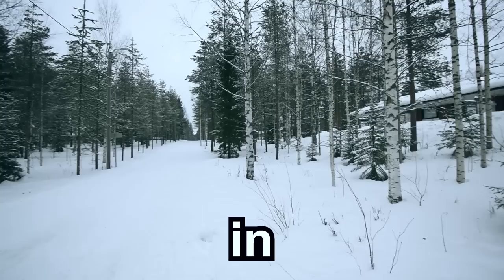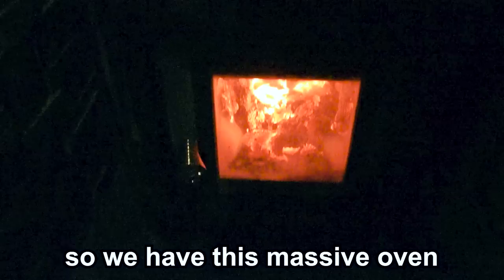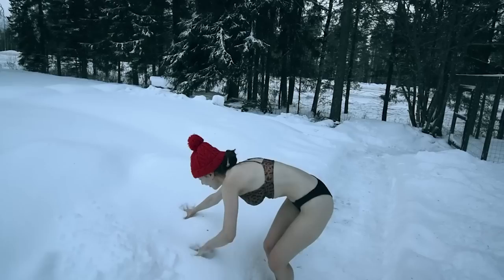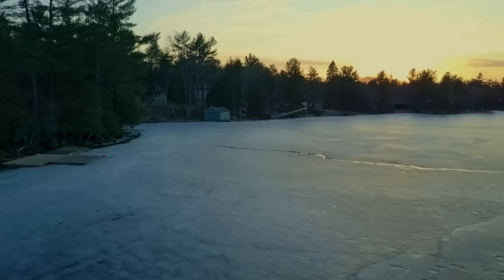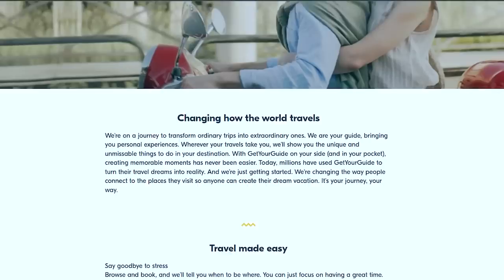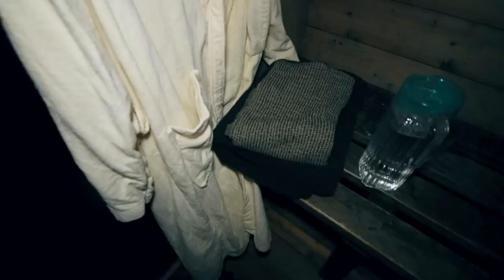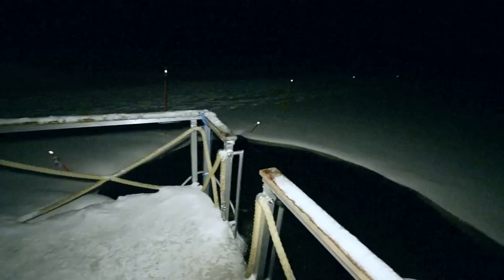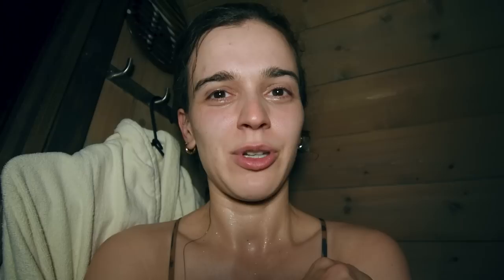TRYING a FINNISH SAUNA & ICE SWIMMING for THE FIRST TIME in FINLAND!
It was my first time trying a Finnish Sauna, rolling in the snow and ice swimming :O

Book this activity and many others around the world with Get Your Guide (partner)

Today I'm in the Arctic Circle in Finland (close to Rovaniemi) in the middle of winter. I'm trying an authentic Finnish Sauna for the first time! As a southern girl, I'm not used to the cold, so I'm really scared about what I'll do next: roll in the snow and swim in ice-cold water (also called winter swimming or polar plunge)! :O

In Finland, there are a lot of saunas, and the first one we try is a traditional Finnish sauna at an actual Finnish home (the best experience ever! :D). Then we go to a lakeside sauna in the Finnish country side, which is actually a barrel sauna (round floating sauna), in the middle of a frozen lake. By the way, I know that the traditional sauna etiquette means you have to get naked with strangers, but this is a family friendly YouTube channel, so we'll be keeping our swimsuit on!

Also, this is the LAST video of my Finland series. I loved this series and Finland and I'm so grateful of having experienced this beautiful, and very underrated country!

Also my bag is Solgaard, I absolutely love this bag and it is super durable.